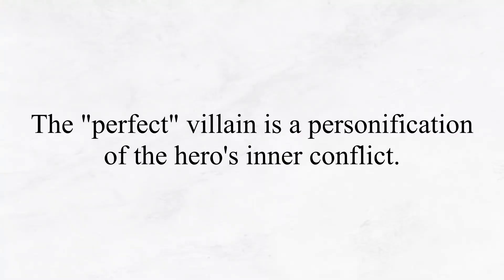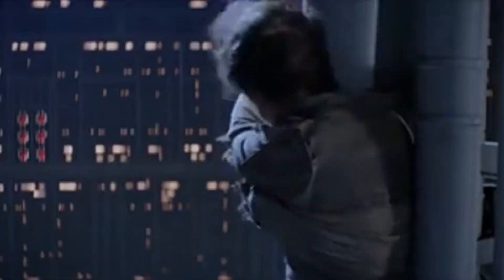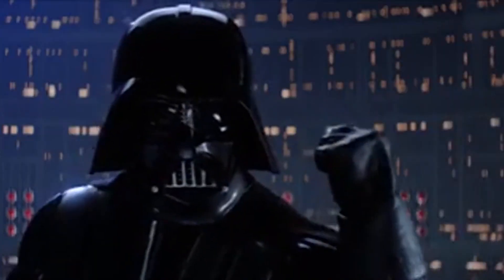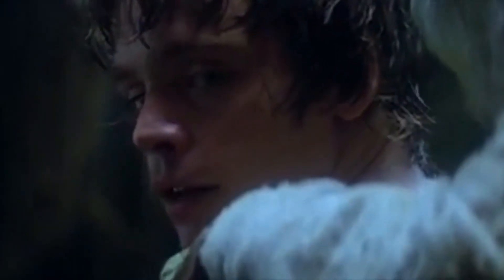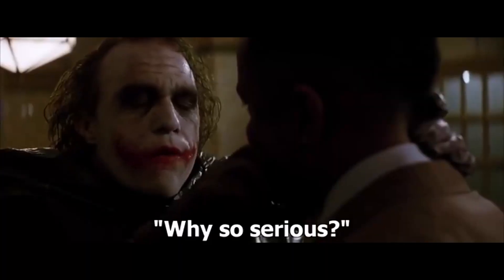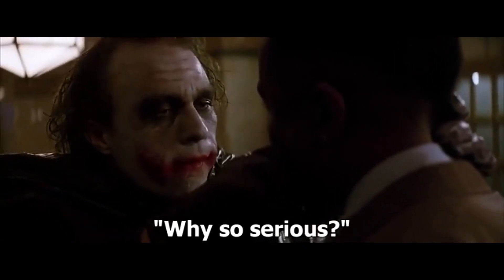How To Write the "Perfect" Villain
Ever wondered why some villains really get to you? Why we celebrate their defeat, yet understand their motivations? Well, this is no accident. There are many ways you can write a villain, depending on the story you're trying to tell. But the archetypal hero-villain dynamic rings eternal in the human psyche. In this video, I get into why 🙂.